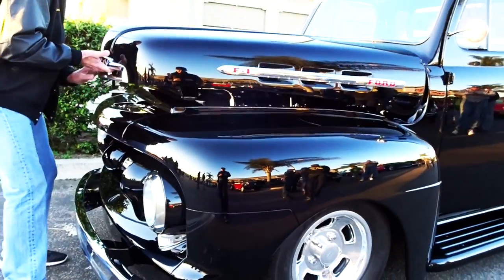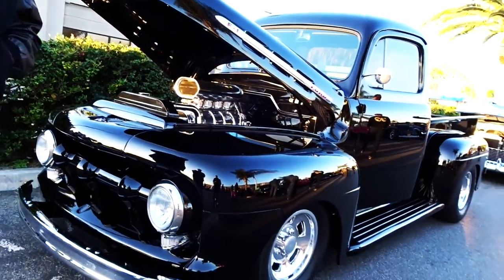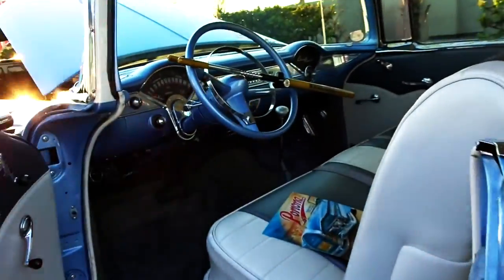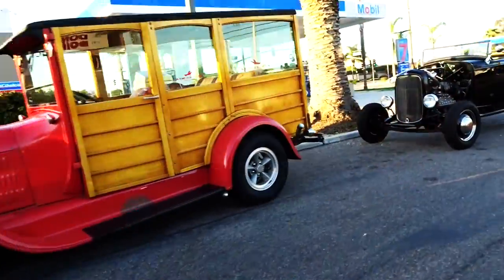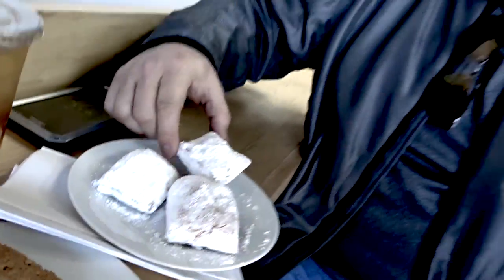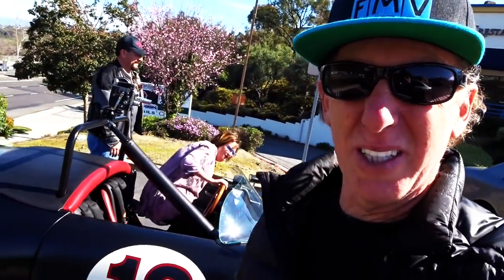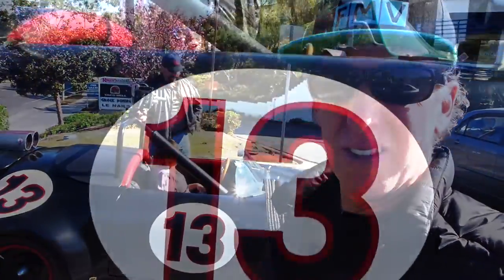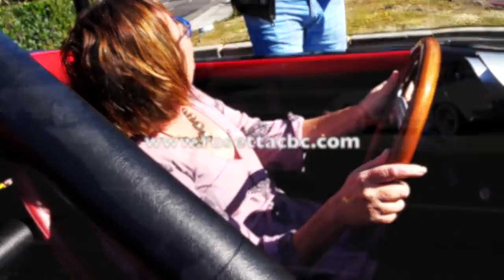DONUTDERELICTS Car Show in HuntingtonBeach! - FMV557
DONUTDERELICTS Car Show! - FIREBALL MALIBU VLOG 557
Fireball and Ken head to Huntington Beach for DONUTDERELICTS. An amazing car show since the 80's. Then, slip by Rosetta Coffee Brewing Company. Finally Fireball morphs in a Kangaroo. WAAA?

From WIKI... Donut Derelicts is an informal weekly car show held in Huntington Beach, California, United States since approximately 1986.[1] The event takes place in the parking lot on the north-east corner of the intersection of Magnolia Street and Adams Avenue on Saturday mornings between approximately 6:30 am and 8:30 am.[2] The show is completely informal; it has no rules, no fee, no prizes, no formal competition, and no flyers. Nonetheless, several hundred cars show up each Saturday morning.

The gathering started with just a few friends showing up at a donut store every Saturday, and grew from there. One of the original participants, automotive artist Rick Finn,[3] made a T-shirt design in 1989 that has become the logo of the event, and is sold (in many variations now) at the donut store which the event originally centered on.

The event has spawned a number of imitators in different cities.

Snag one of Fireball's new T-Shirts and support the Vlog!

FIREBALL MALIBU VLOG will inspire you to create a FUN & AWESOME LIFE through CARS and BEACHLIFE.

ABOUT:
FIREBALL MALIBU VLOG is an inspirational Youtube First Person Series starring Malibu Vloggers Fireball & Kathie Lawrence and will help you to create a FUN & AWESOME LIFE through CARS and BEACHLIFE.

ABOUT FIREBALL:
Fireball is a legend in the Car Design and Filmmaking World having reached over a billion viewers through his shows on DISCOVERY, SPEED and TLC. He’s designed vehicles for over 400 of Hollywood's biggest films including BATMAN, KNIGHT RIDER, JURASSIC PARK & MONSTER GARAGE plus over 1K Commercials. Also an Award Winning Filmmaker and Director, accomplished Children's Book Author with 7 titles, Cartoonist and currently writes for the MALIBU SURFSIDE NEWS and PALISADIAN POST Newspapers.

ABOUT KATHIE:
Kathie Lawrence is a legendary Costume Builder, Sculptor and Author having spent over 40 years in the film industry creating some of the most iconic character MASCOTS for clients like The White House, Ellen DeGeneres, Nintendo & The Super Bowl. She even built H.R. PUFF N' STUFF! No one in the business has created more.

FIREBALL’S WHEELS AND WAVES CAR SHOW:
Every 3rd Sunday of the month at The Malibu Country Mart

GET FEATURED ON THE VLOG!